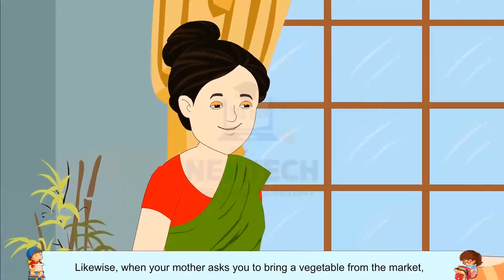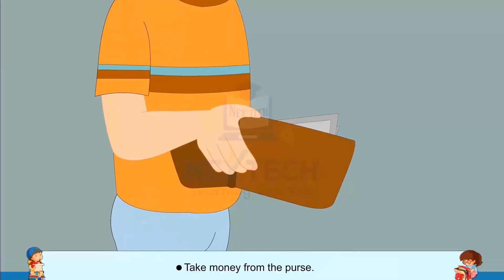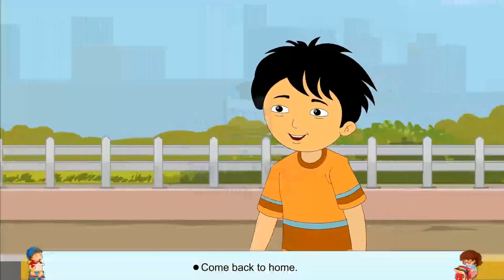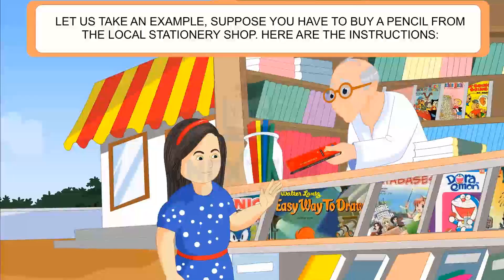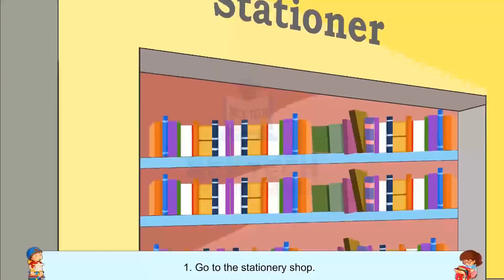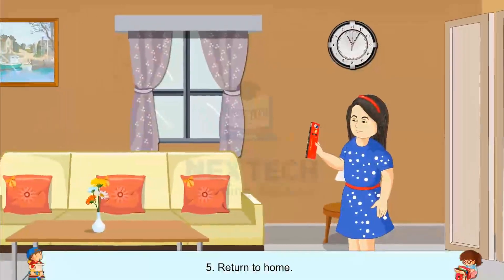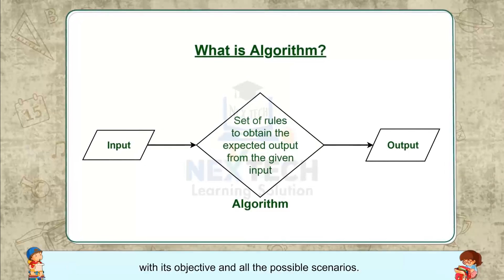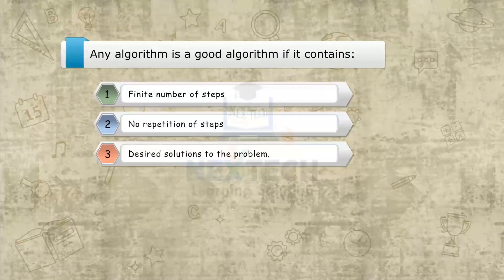Algorithm and Flowchart